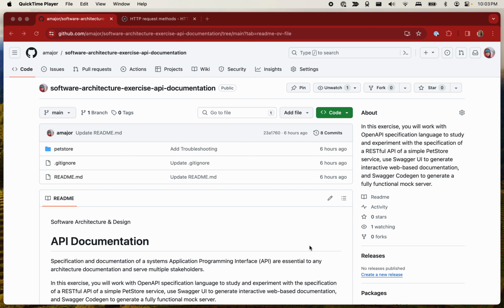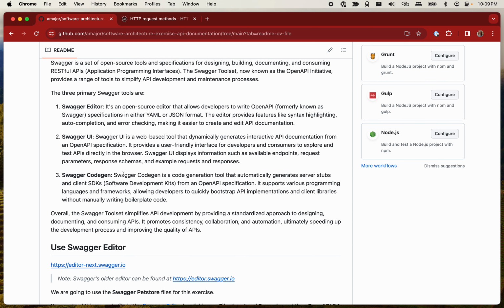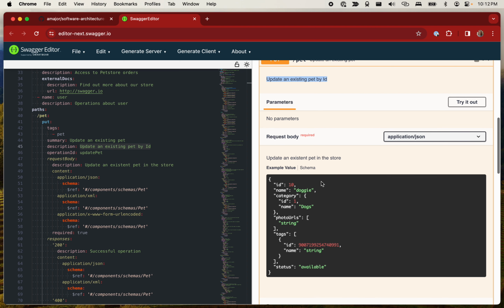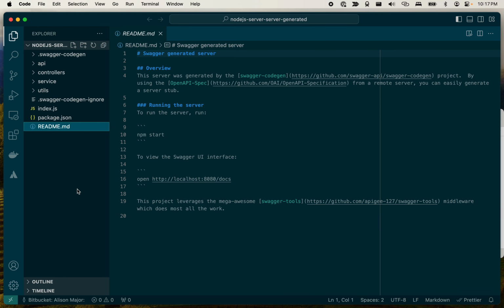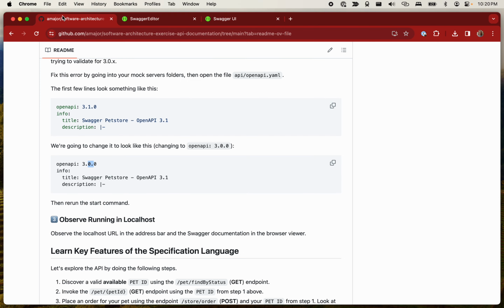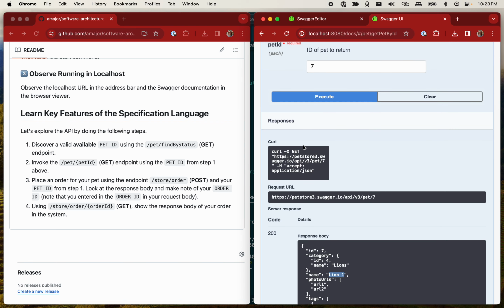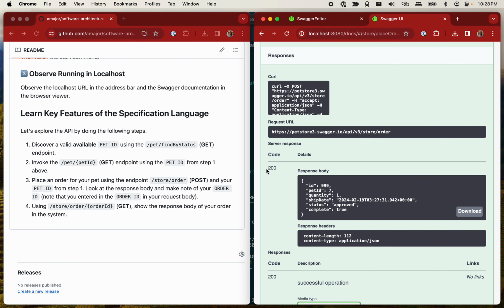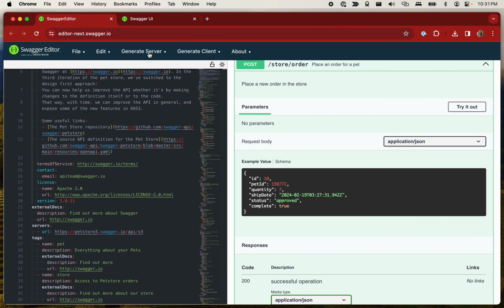API Documentation Exercise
Specification and documentation of a systems Application Programming Interface (API) are essential to any architecture documentation and serve multiple stakeholders.

In this exercise, you will work with OpenAPI specification language to study and experiment with the specification of a RESTful API of a simple PetStore service, use Swagger UI to generate interactive web-based documentation, and Swagger Codegen to generate a fully functional mock server.